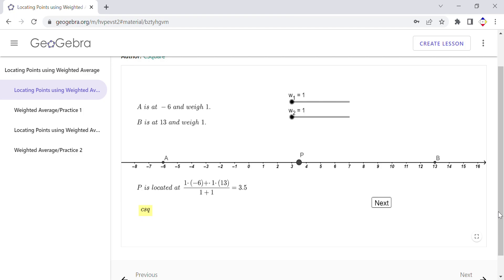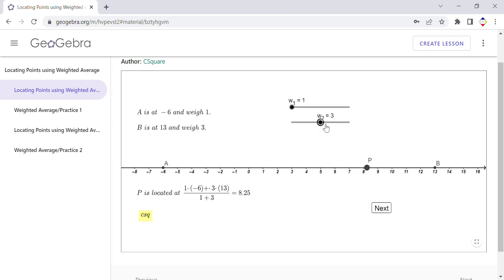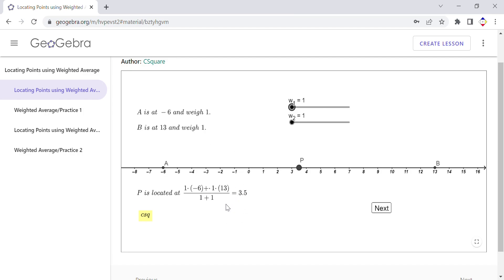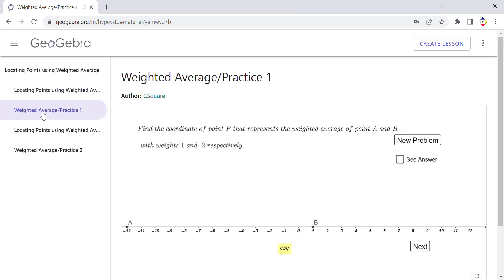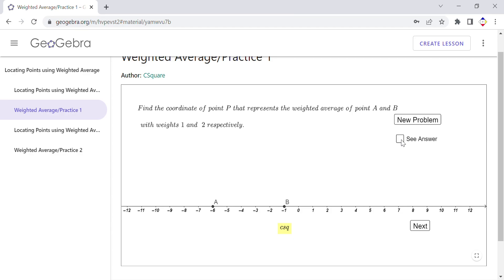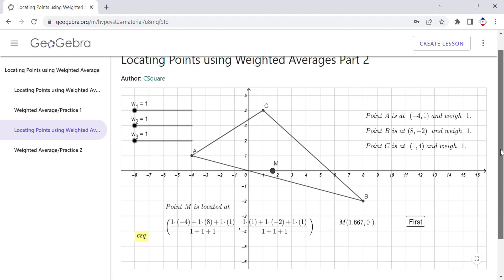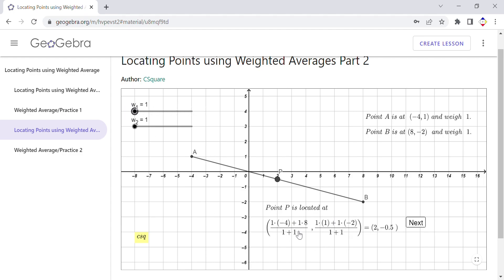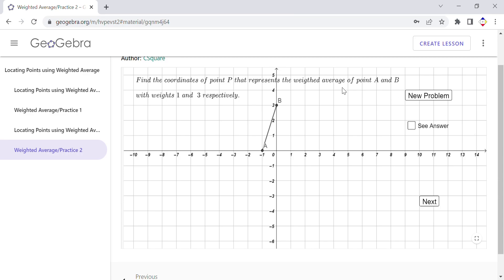Geogebra: Locating Points using Weighted Average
This video presents a Geogebra book about locating points using weighted average. The links are below